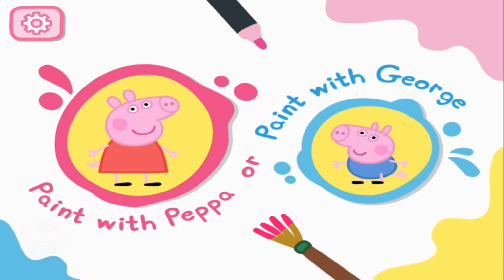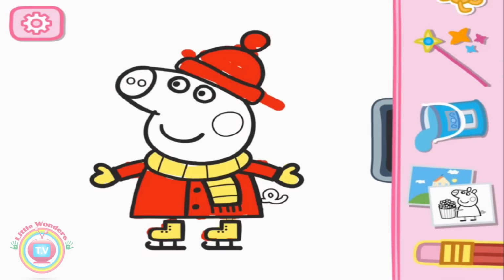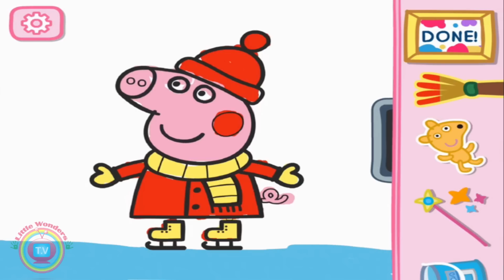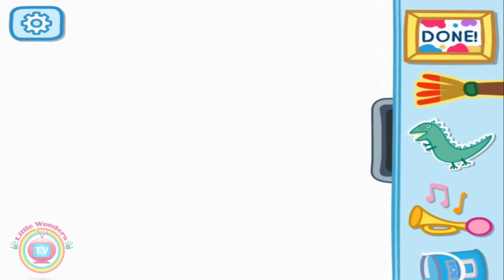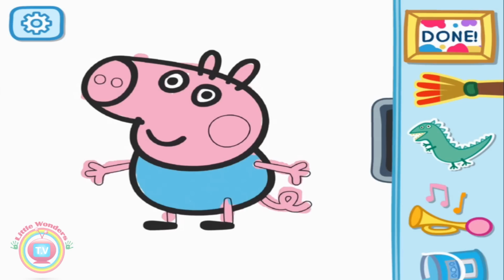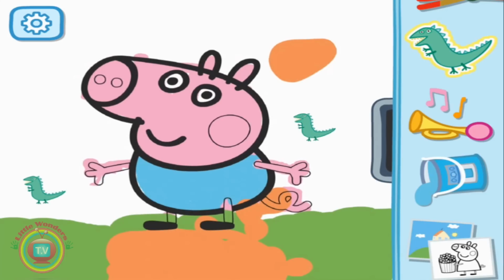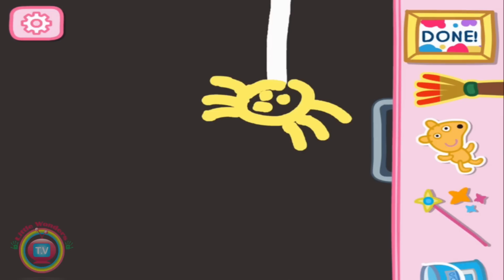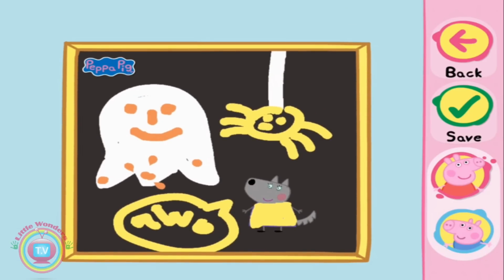Peppa Pig: Paintbox App Gameplay - Learning Colors with Peppa Pig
Peppa's Paintbox - Learn to Draw and Color with Peppa Pig. . .